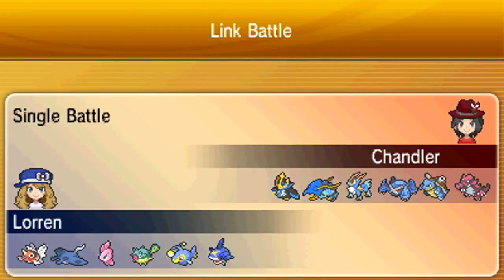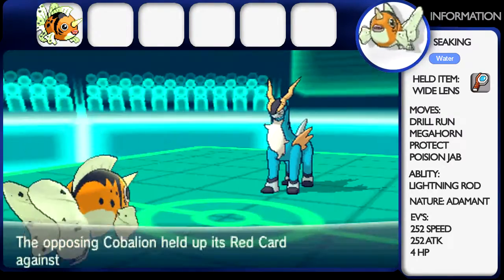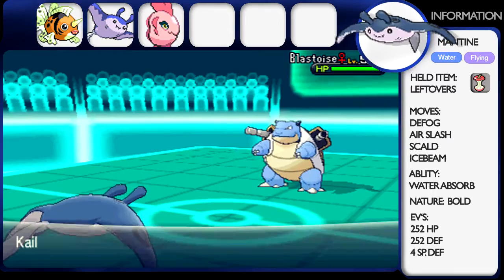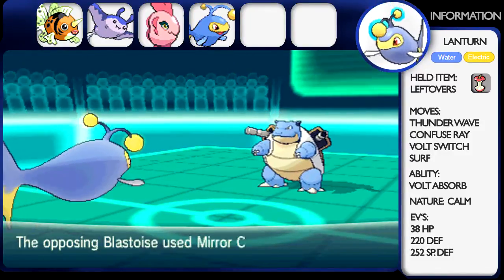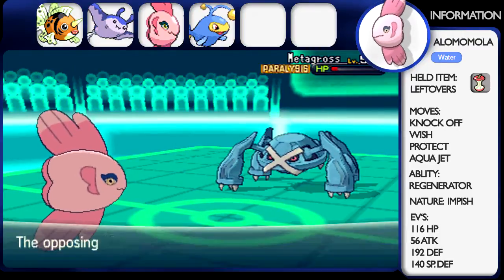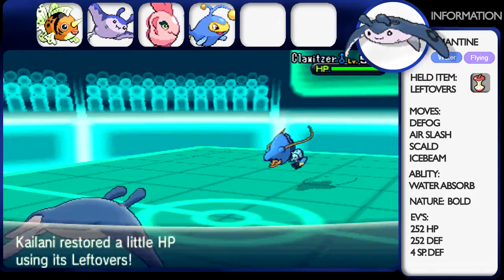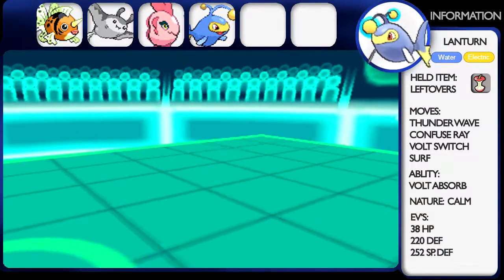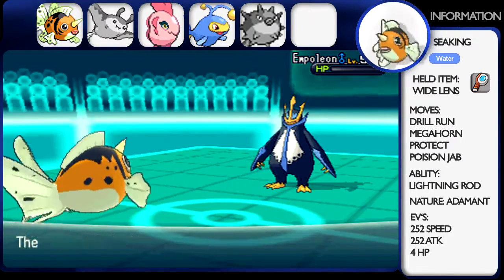Seaking is OP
Want to be a part of my subscriber showcase series or just hang out and battle or trade with a friendly group of people please join my Facebook group :3

Check out my Red Bubble page where i post loads of cool tshirt designs that you can buy :3